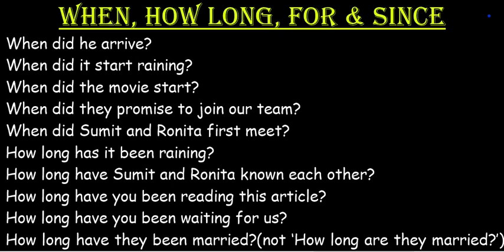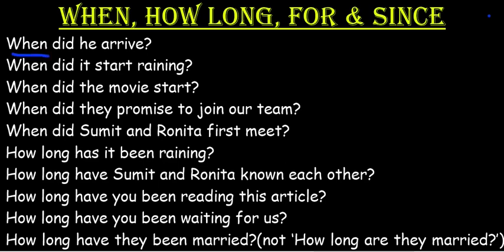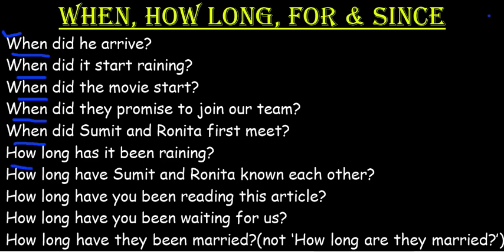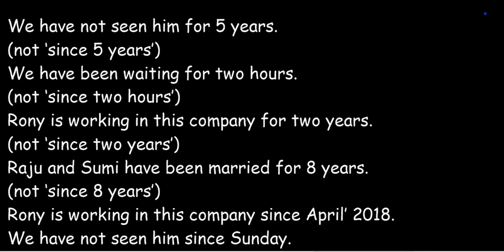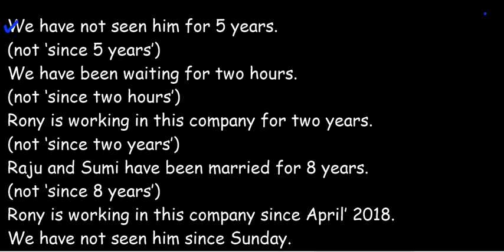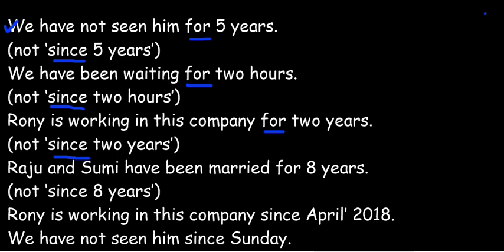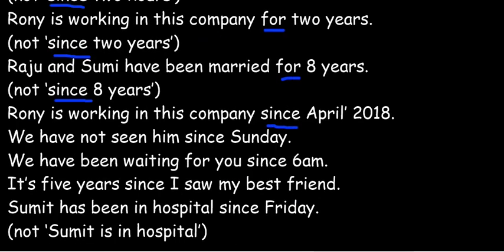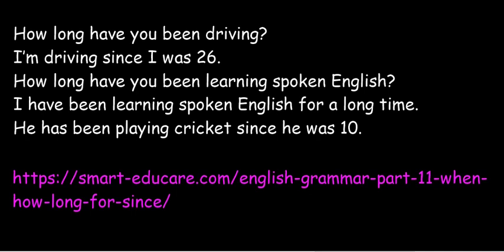English Grammar (Part-11): Use of When, How Long, For & Since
When, how long, for & since are used in case of time period or particular definite time.
Follow the examples for proper application of these terms:
Let us understand the use of ‘when’ and ‘how long’.
Generally, ‘when’ is used with past simple and ‘how long’ is used with present perfect / present perfect continuous tense:
When did he arrive?
When did it start raining?
When did the movie start?
When did they promise to join our team?
When did Sumit and Ronita first meet?
How long has it been raining?
How long have Sumit and Ronita known each other?
How long have you been reading this article?
How long have you been waiting for us?
How long have they been married?
(not ‘How long are they married?’)

Put your comment and provide the feedback.